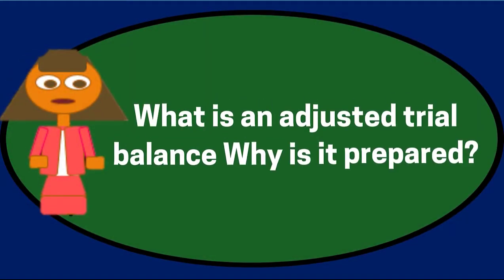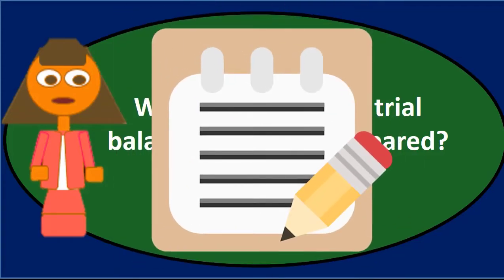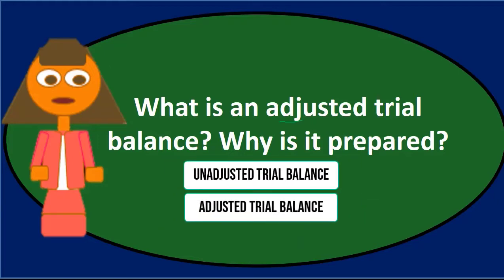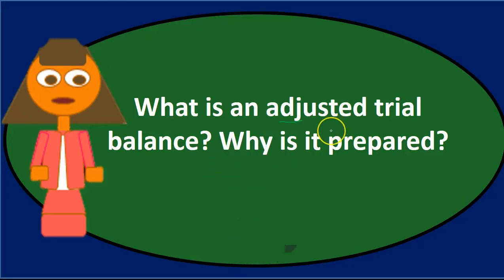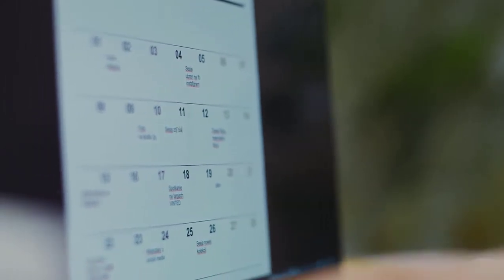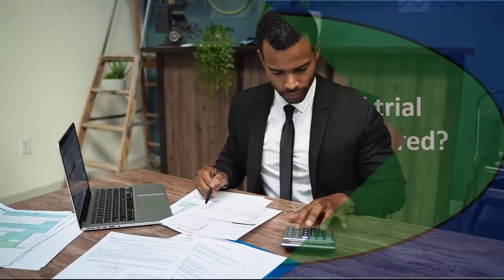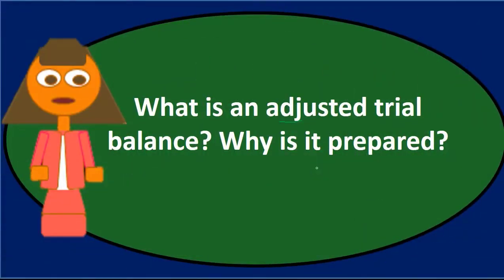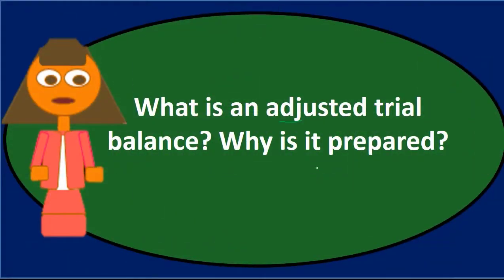What is an adjusted trial balance 300.5 Financial Accounting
What is an adjusted trial balance
Financial Accounting